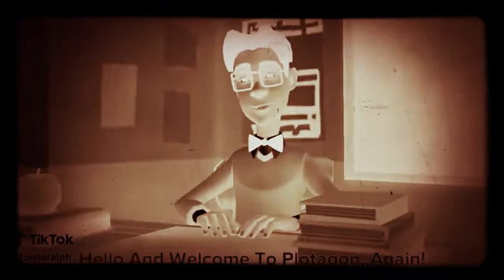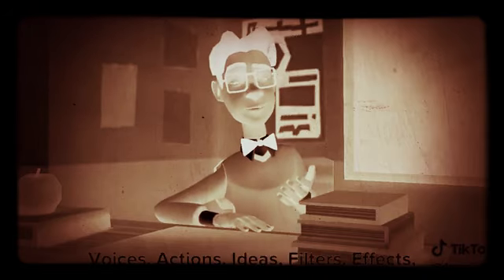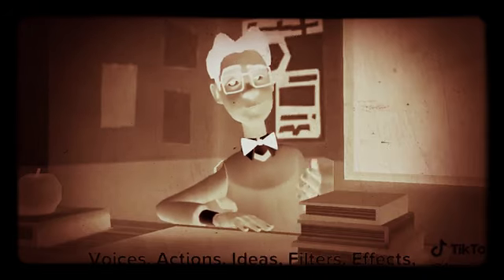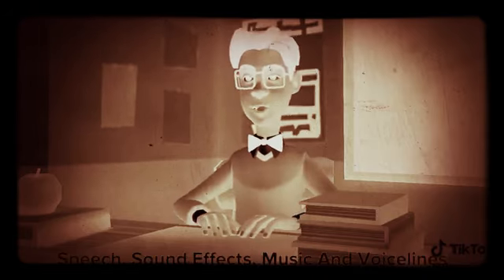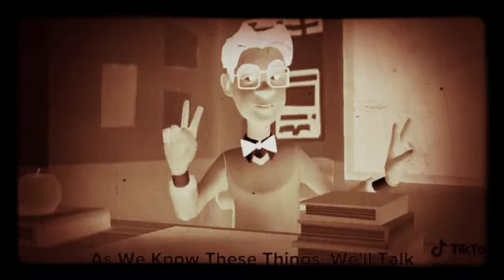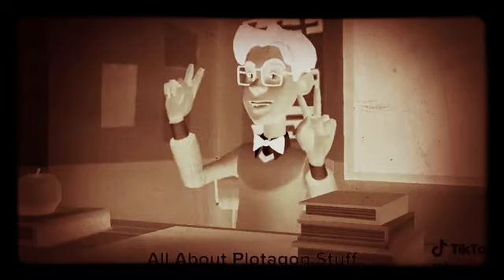￼Plotagon render pack 2 8mm